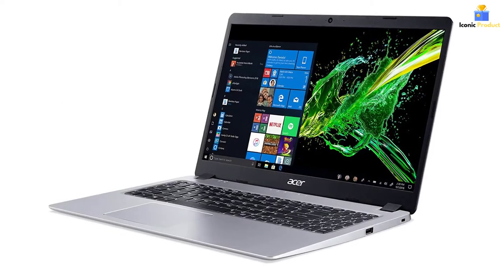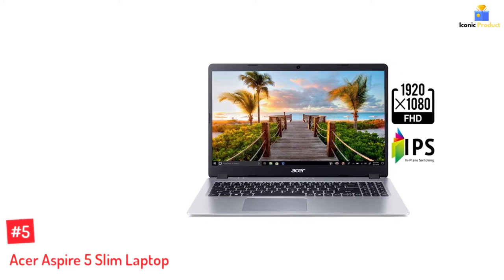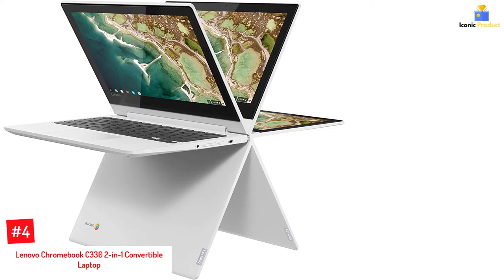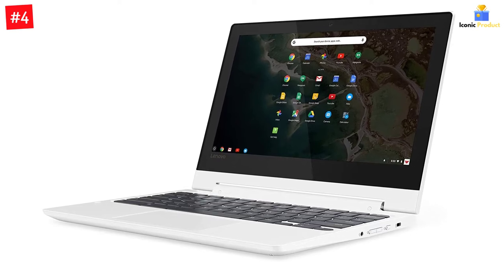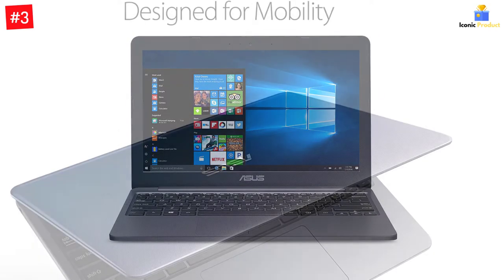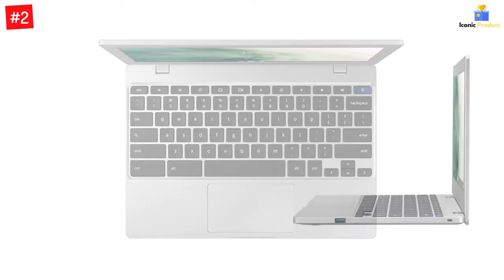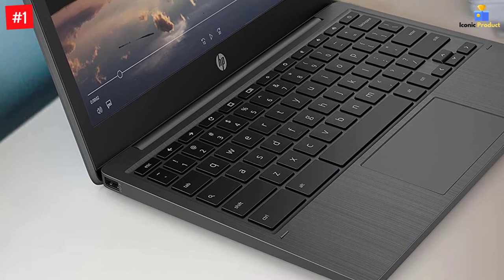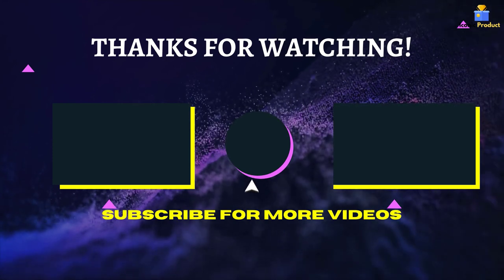Top 5 Best Laptops For Roblox In 2022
☛ All The Links to Best Laptops For Roblox  listed in this Video:-

►5. Acer Aspire 5 Slim Laptop.

► 4. Lenovo Chromebook C330 2-in-1 Convertible Laptop.

► 3. Asus VivoBook L203MA Ultra-Thin Laptop.

► 2. Samsung Galaxy Chromebook 4.

►1. HP Chromebook 11a.